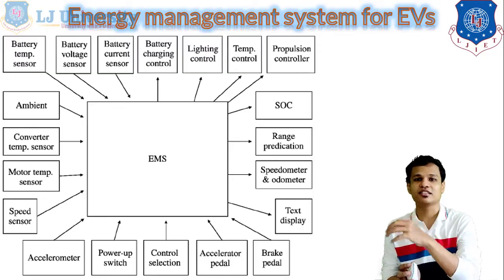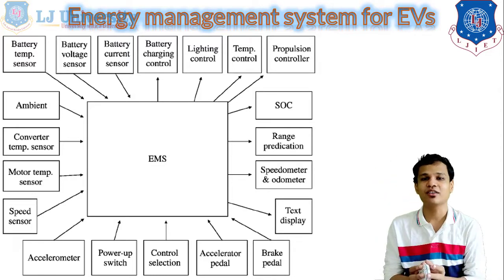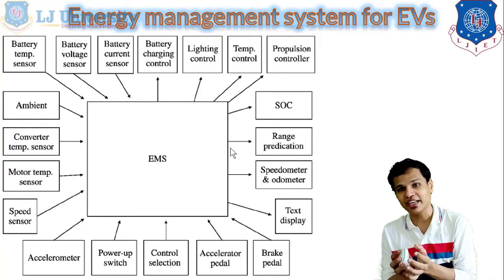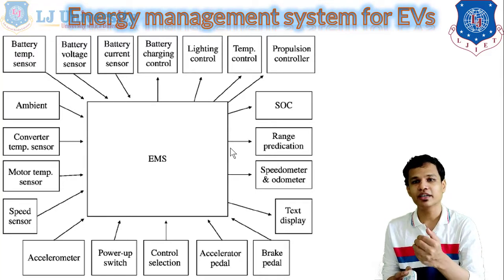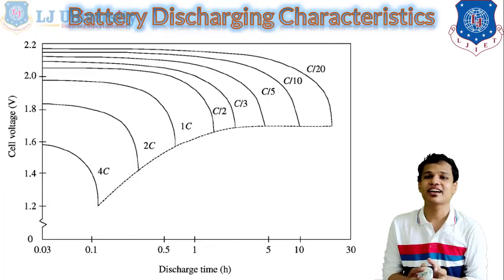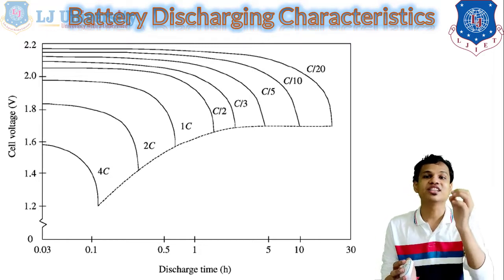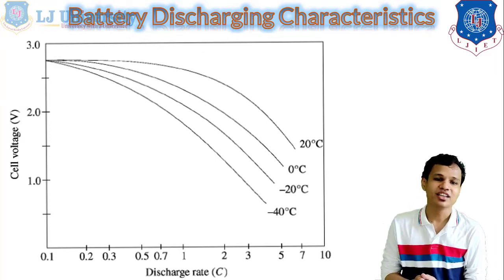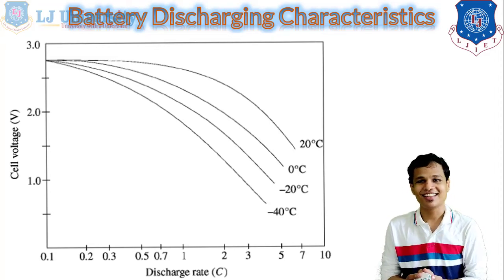L 17 EMS and Battery Discharge Characteristics | Electric Hybrid and Fuel Cell Vehicle | Automobile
Battery Characteristics
Discharge and Charging
EMS and BMS

Next video lecture: L 18 Battery Charging Characteristics, Chargers | Electric Hybrid and Fuel Cell Vehicle | Automobile